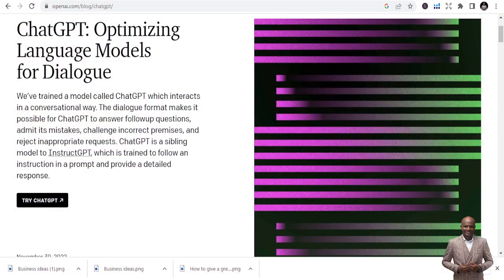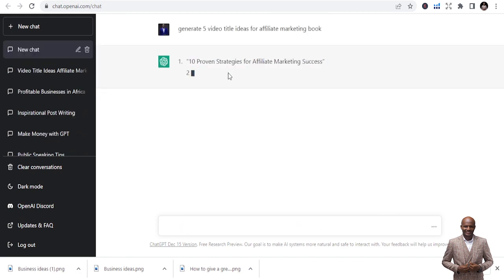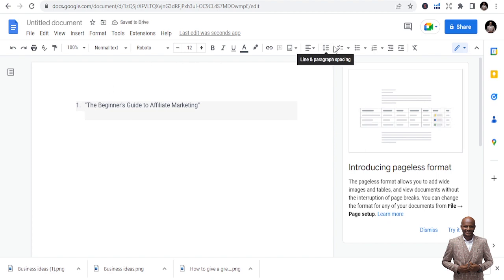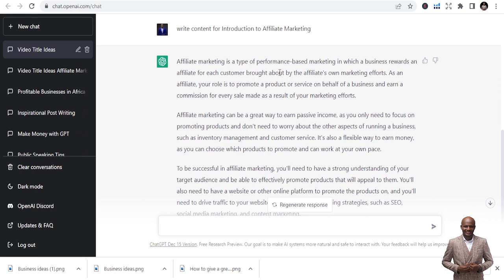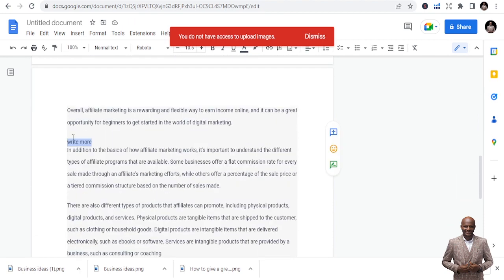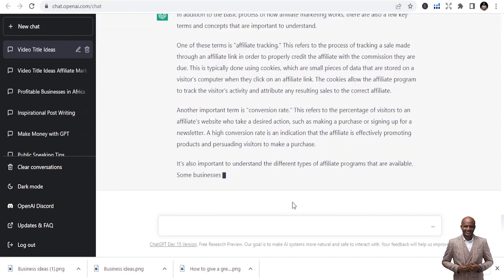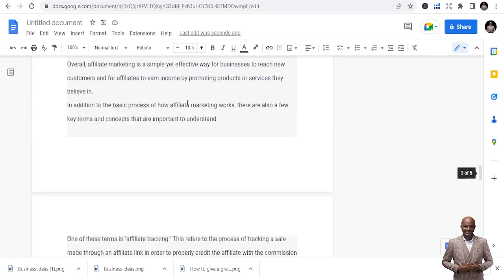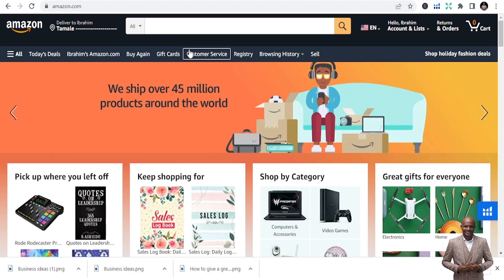How to write Affiliate Marketing book with Chat GPT : Publish your ebook with ai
MY FREE ONLINE COURSES:
🚀  Public Speaking - How to Overcome Fear and Speak with Confidence-

Best Book List:
1: How to start a Profitable Youtube Channel
2: How to create an online course
3. Affiliate Marketing for beginners
4. How to start a Profitable Blog
5. Public Speaking for success